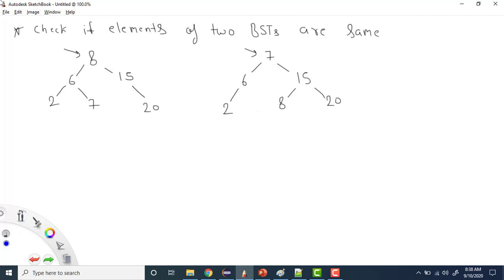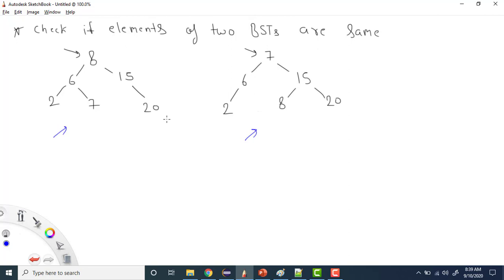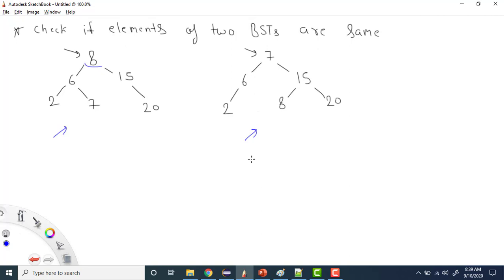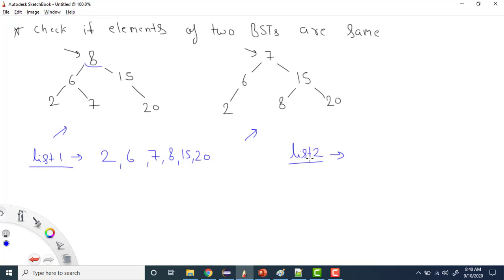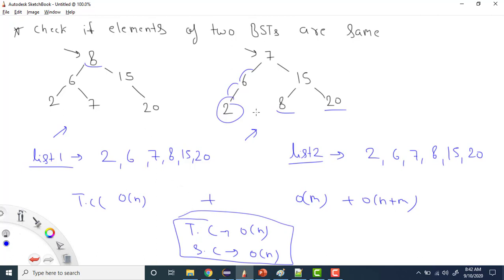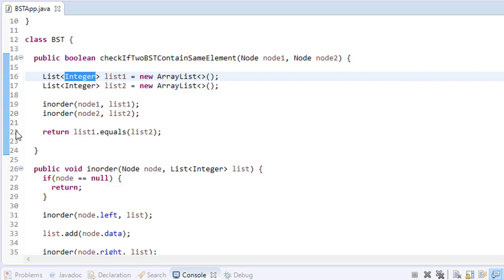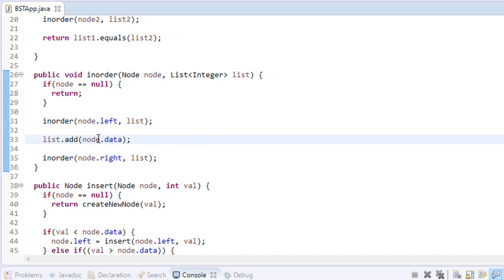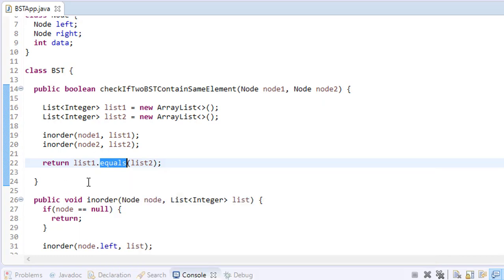BST - 19: Check if elements of two BST are same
Solution
- Traverse both BST in inorder manner & store values in sepearate list
- Now check if two list are same or not.
- If both list have same size & have same element, then return true else false.